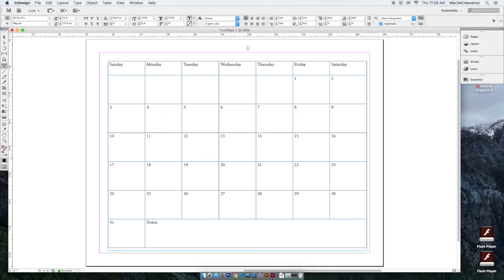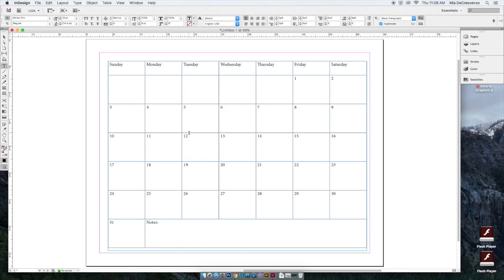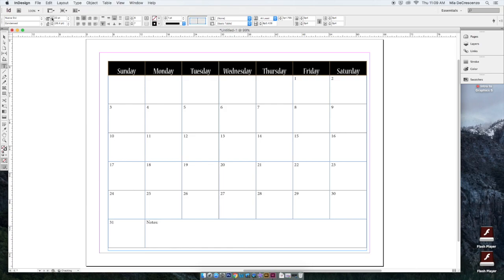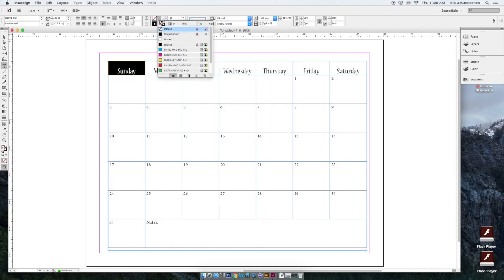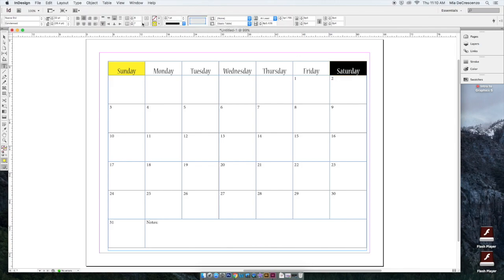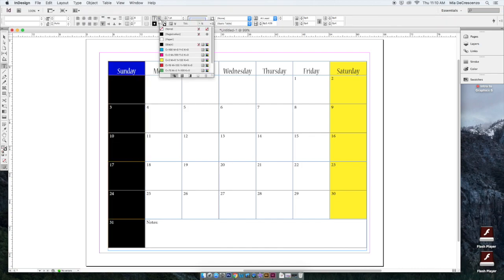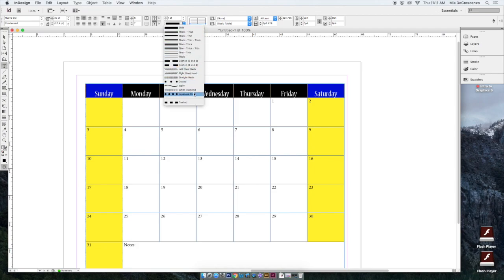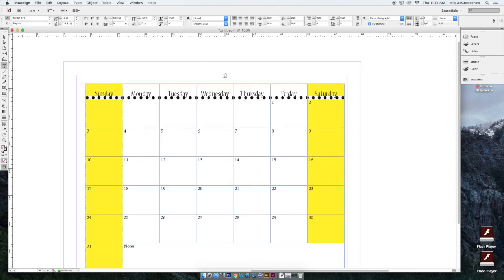4. Calendar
This video is about 4. Calendar